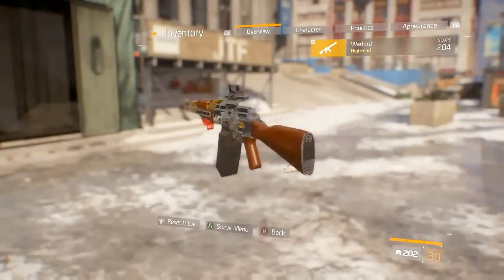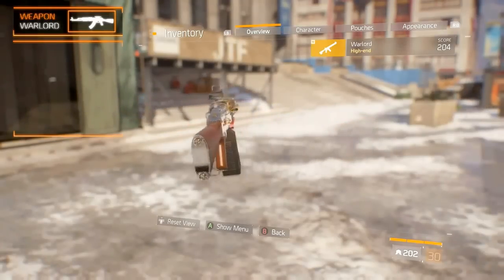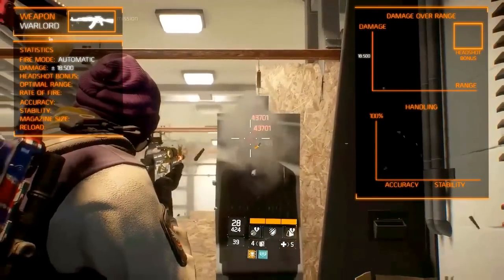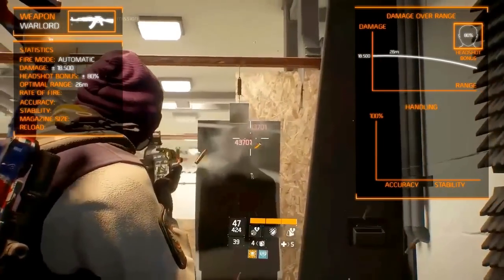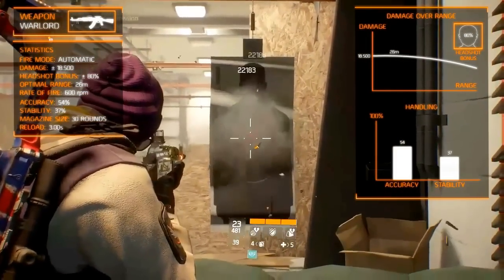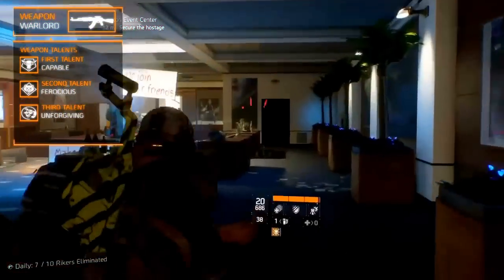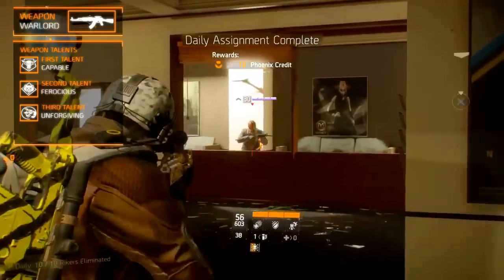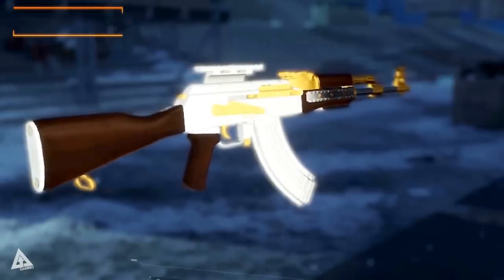The Division™ Named Weapon - Warlord Guide (Patch 1.5 Survival)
The Warlord named assault rifle is one of the more illusive weapons in The Division. Being a named variant of the AK-47 makes it very potent in terms of damage, but first you have to get it. We'll review the weapon, take a look at its statistics, weapon talents and how to get it.

Consider rating the video, like or dislike, on the video. It helps us out a lot. Finally if you have any questions, comments or constructive feedback leave it in the comment section.